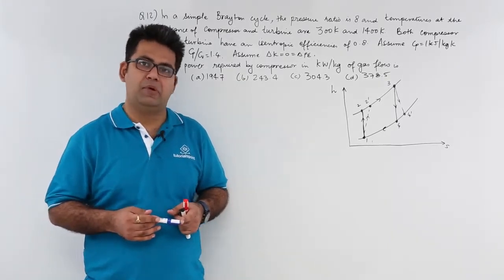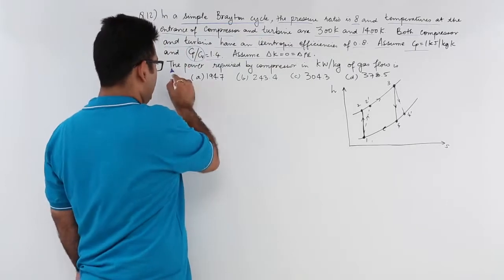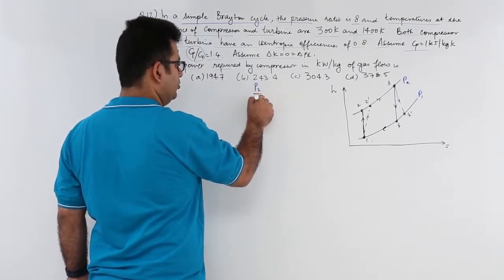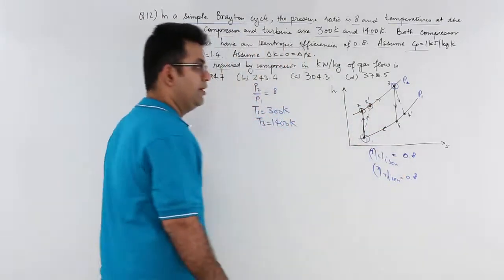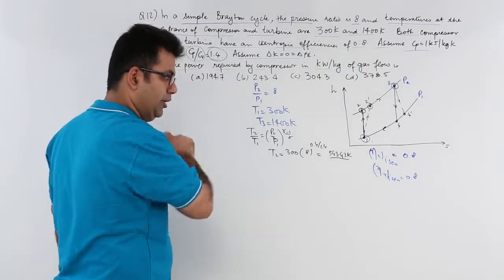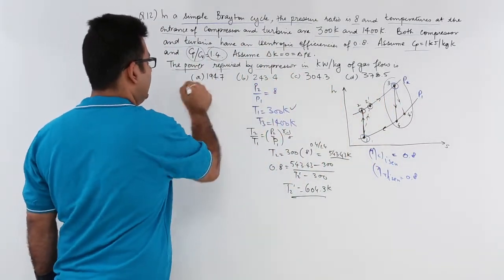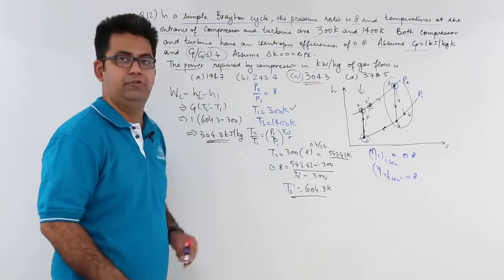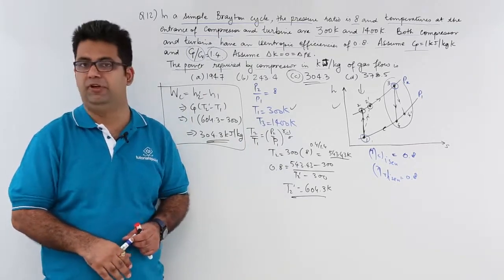Thermodynamics & Power Plant - GATE Exercise 12